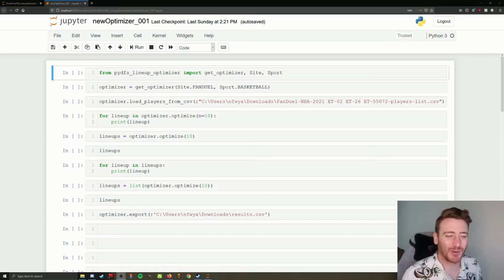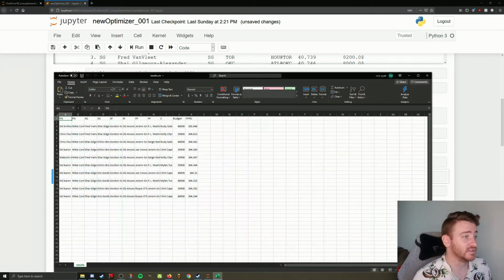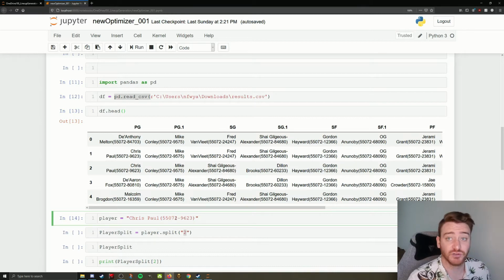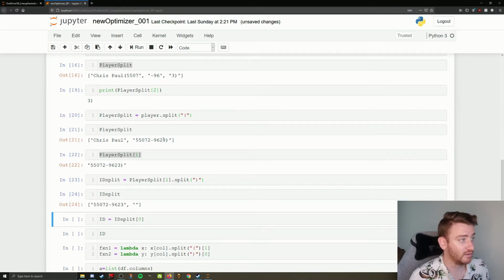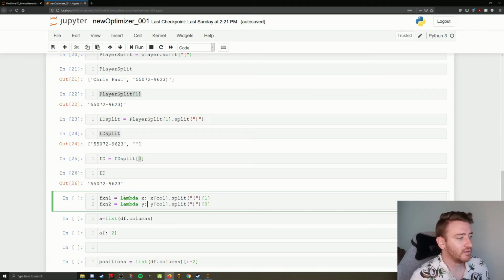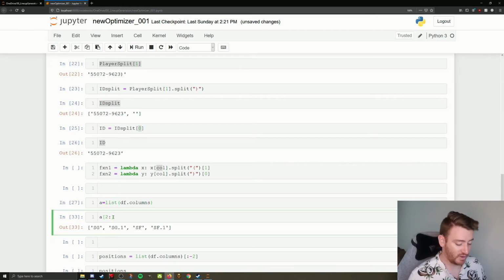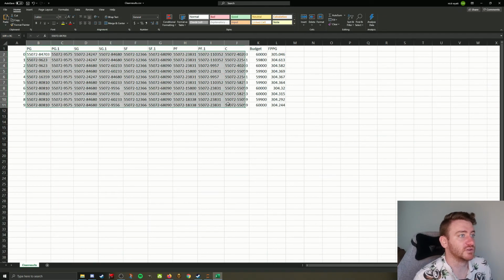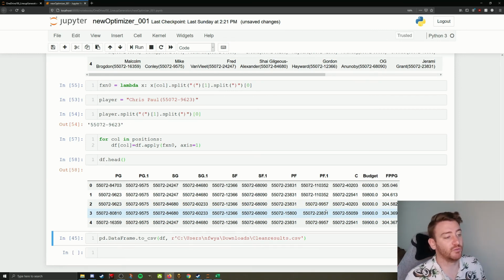New and Improved Lineup Optimizer Part 2: Exporting lineups for bulk csv upload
Building off of the last video reviewing the optimizer, today we will be going over how to export the lineups out of our jupyter notebook and into a .csv file. Then we will be manipulating this output in pandas to be able to get the data in the format necessary for bulk uploading to fanduel/draftkings.